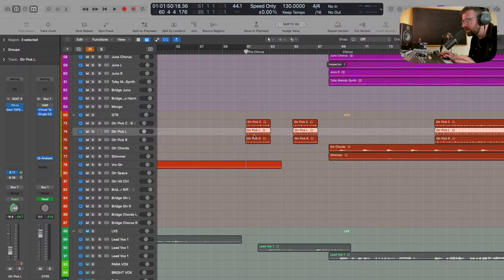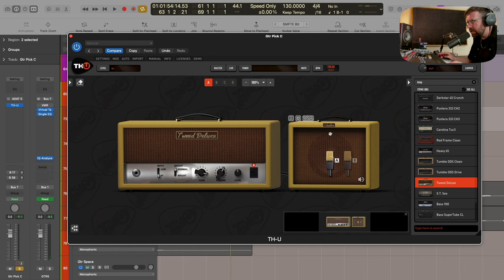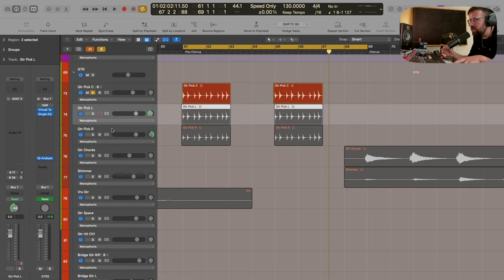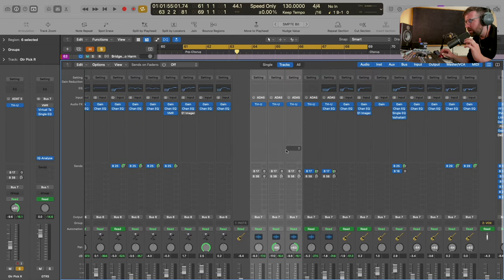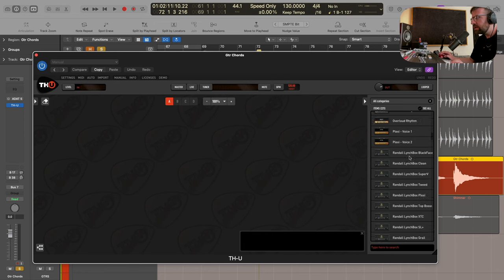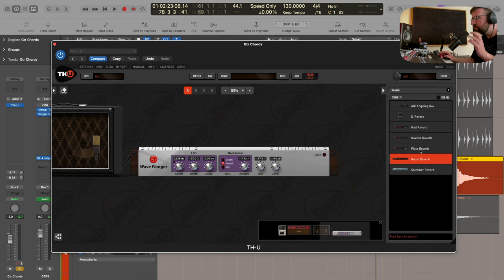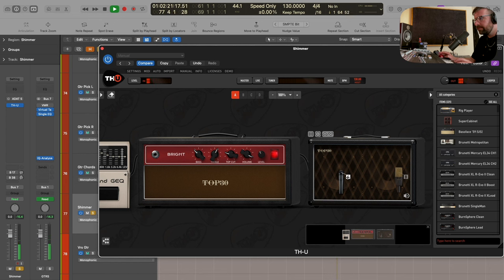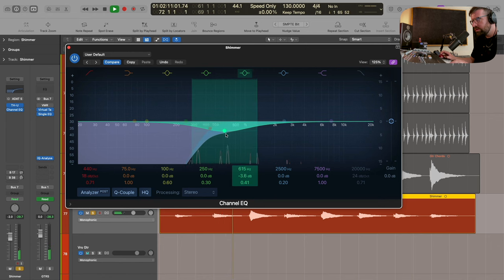How to Build a Guitar Chain from Scratch for Pop Production. Hint: It's this Plugin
TH-U from Overloud is the world's largest collection of models in a single software, boasting over 239 models of amps, cabinets, FX, and mics including officially authorized models of highly-prized manufacturers. The culmination of breakthrough DSP technology allows users to swap pre-amp tubes, power amp tubes, and even change the variac of the included amps. In addition, the included Rig Player captures the authentic personalities of real rig setups and reproduces their tones with unbelievable accuracy. With its ingeniously simple user interface, speed-of-light preset preview, true amp-morphing and other revolutionary features, TH-U is way ahead of the guitar amp-simulation curve. But if you think working with TH-U is a blast, you'll be absolutely floored by how good it sounds.

TH-U Premium from Overloud contains a whopping 239 models, the world's largest collection into a single software, including:
    - 89 guitar amplifiers and 4 bass amplifiers
    - 50 guitar cabinets and 2 bass cabinets
    - 77 pedal and rack effects
    - 18 microphone models, with up to four mics on each cabinet
    - More than 1,000 presets covering all musical styles
    - Rig Player (with 20 factory rigs): Play real rigs!
    - Super Cabinet: Design your dream speaker cabinet
    - Randall®, DVmark®, Brunetti® and THD® authorized models approved by original manufacturers
    - Amp Tweak technology, allows to mod the amplifiers by changing the preamp and poweramp tube models, as well as simulating the action of a variac
    - 3D, gap-less positioning of microphones and room simulation
    - Fully customizable MIDI control for live usage
    - BREVERB and SpringAge based reverb effects